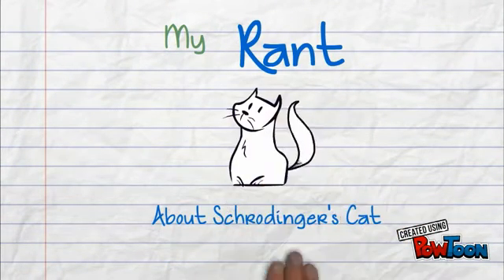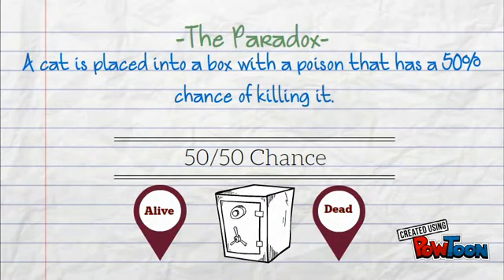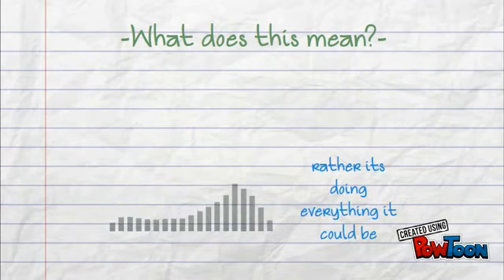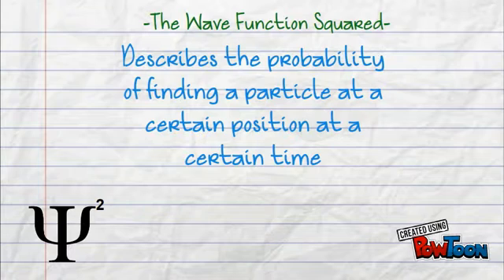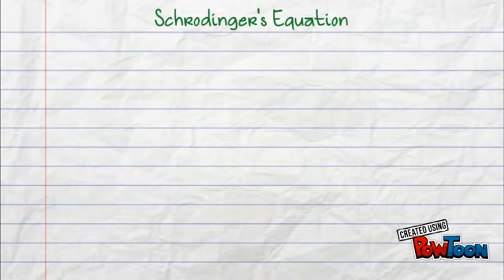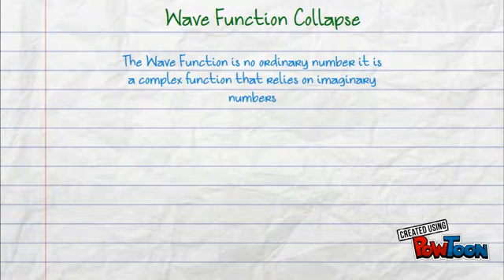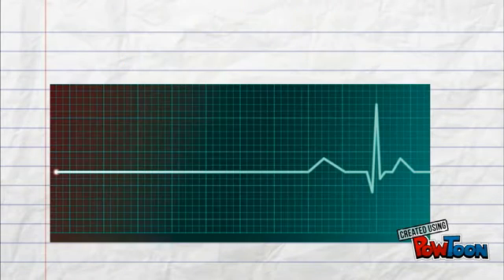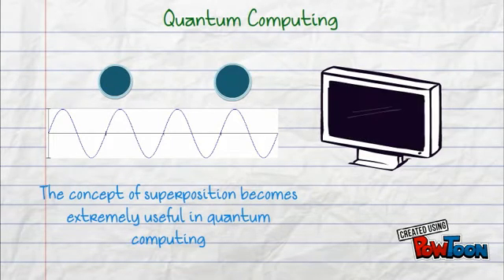Science Ambassadors: My Rant on Schrodinger's Cat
My Submission into the Science Ambassadors Scholarship. I chose this concept for my topic because the thought experiment created by Erwin Schrodinger's has always fascinated me.